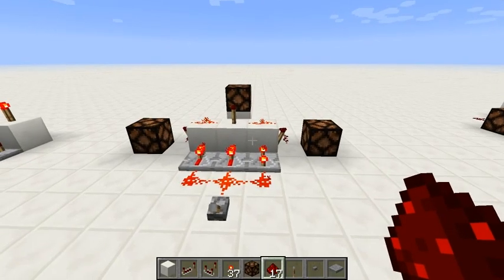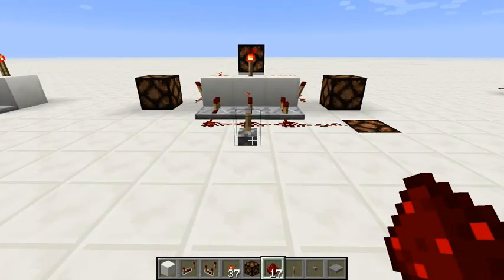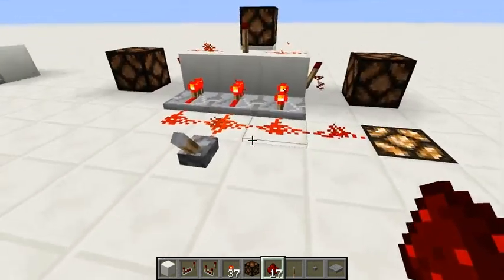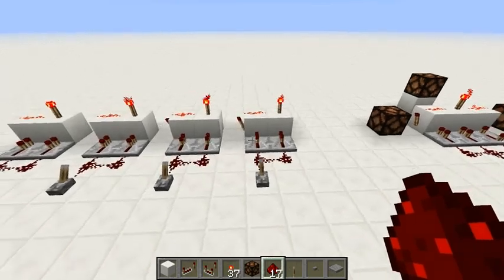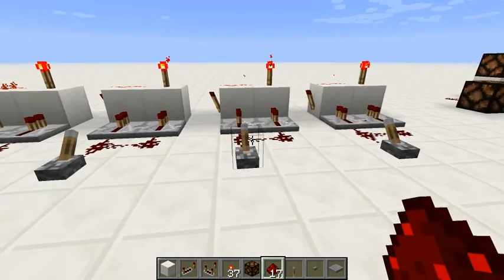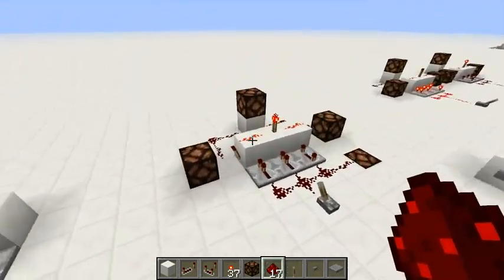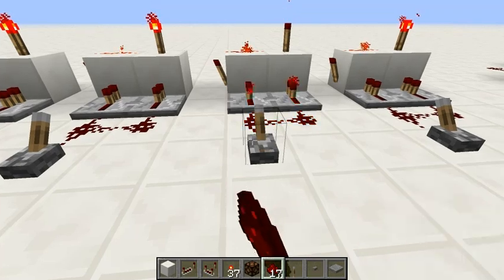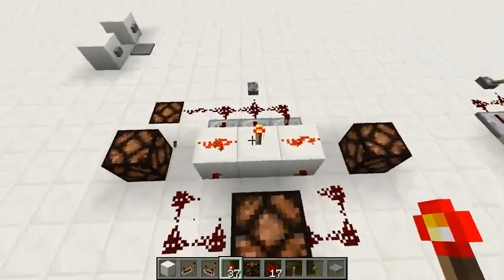Merged Edge Detector and Weird Redstone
I was working with UMG mob processor when stumbled across some strange behavior of my wiring. In this video I show my universal edge detector (rising, falling and dual) and explain the weirdness of the Redstone.